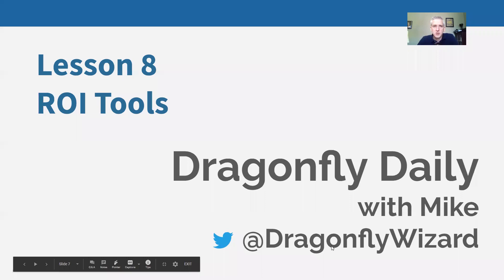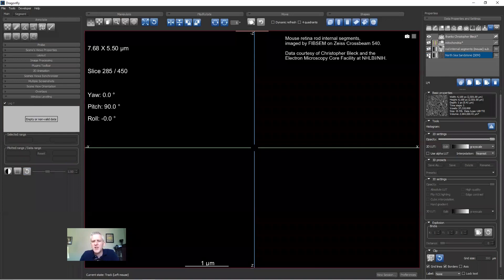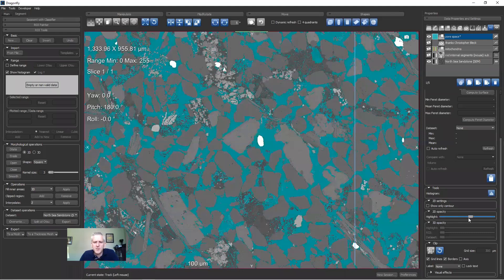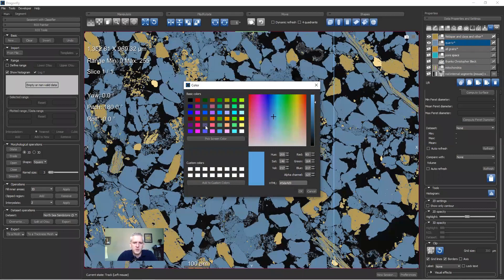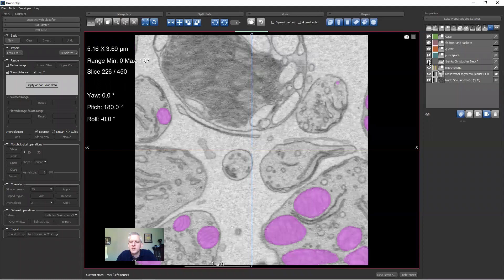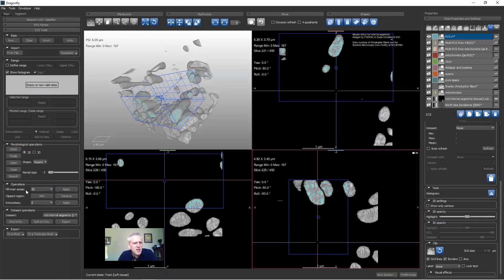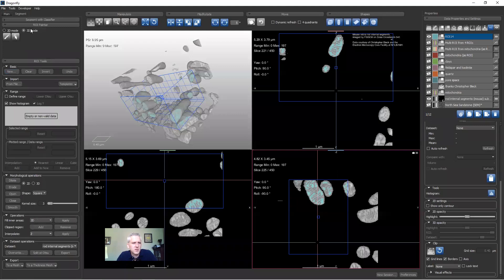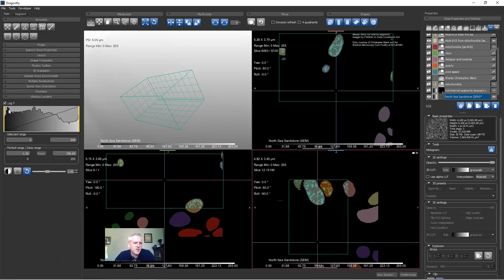Dragonfly Daily 08 ROI (region of interest) tools in Dragonfly (2020)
This is lesson 8 in an ongoing daily tutorial series that teaches new users how to become Dragonfly experts in no time. This lesson introduces users to ROI (region of interest) tools for image segmentation.

    • Basics
        ◦ New, Clear, Invert
        ◦ Undo
    • Range
        ◦ Adding and removing by manual thresholding
        ◦ Automatic thresholding
    • Coloring ROI
        ◦ Manually
        ◦ From template of colors
    • Clipping
        ◦ Adding, removing (thresholding-gate But before you get to far maybe you could d)
        ◦ Splitting an existing ROI (region of interest)  into “foreground” and “background”
    • Creating a multiROI (multi region of interest)
        ◦ From material ROIs (regions of interest)
        ◦ By connected components indexing
    • Using an ROI to mask an image

Acknowledgments:
• 2D SEM of sandstone by Yufu Niu, UNSW (University of New South Wales, Sidney, Australia )

• 3D FIBSEM of mouse retina rod internal segments by Christopher Bleck at NHLBI/NIH (National  Heart, Lung, and Blood Institute) Bethesda, Maryland, USA